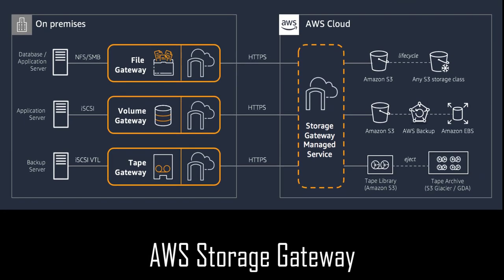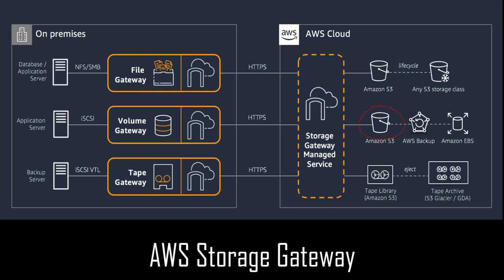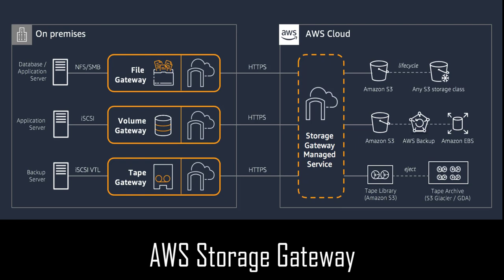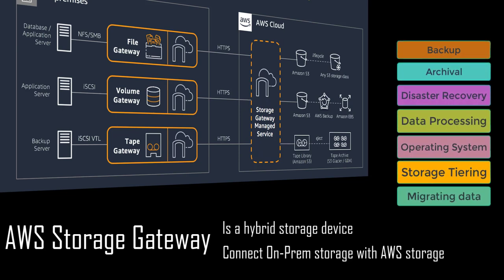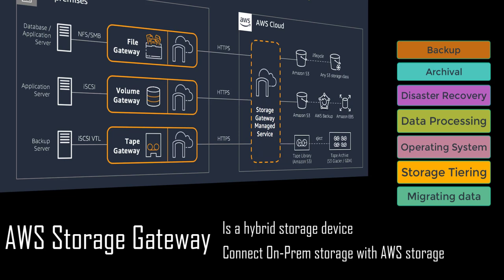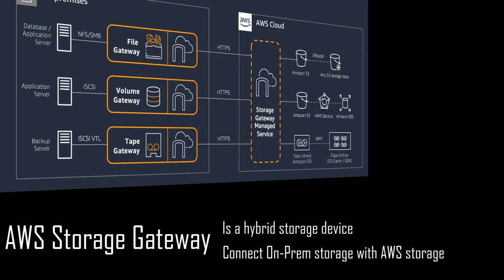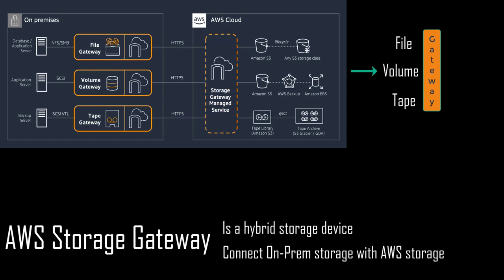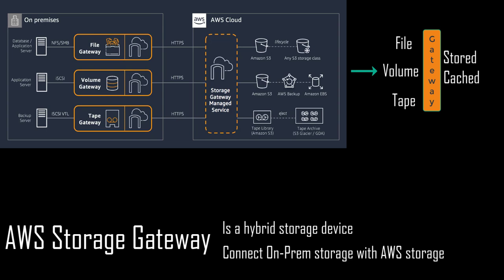47 AWS Storage Gateway | AWS Certified Cloud Practitioner Essentials Course | OXWON